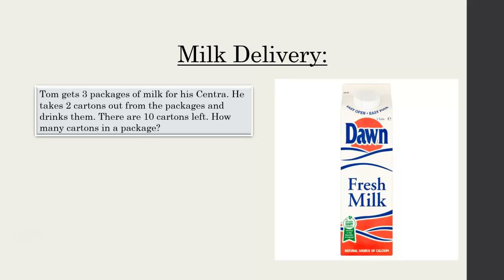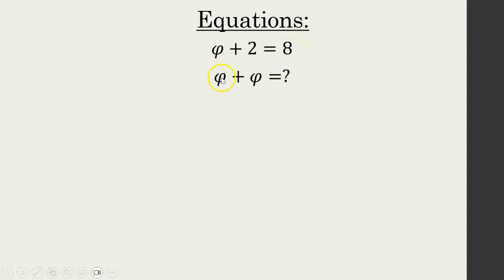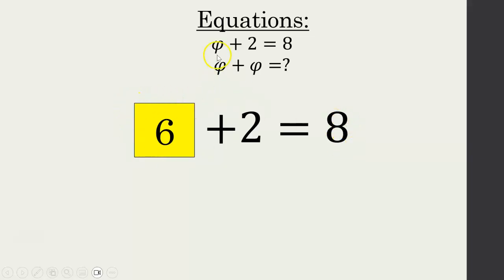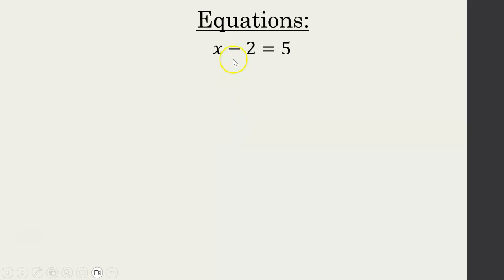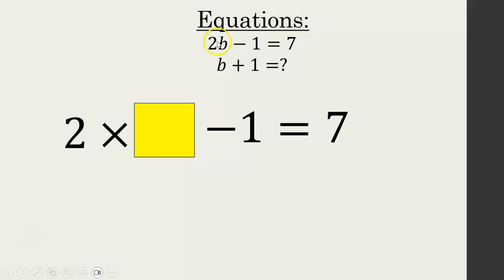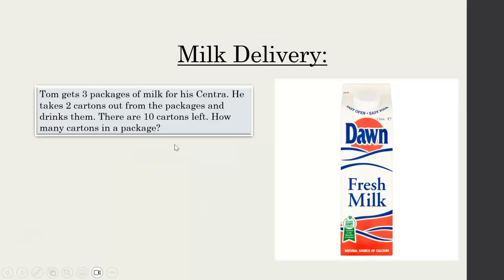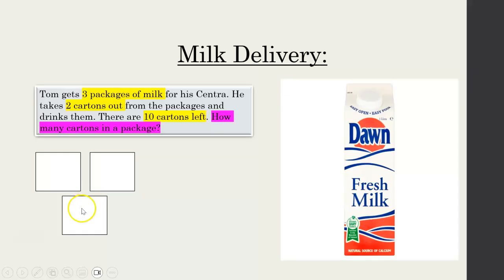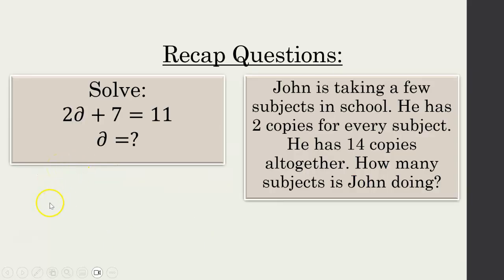(JC: Intro) Algebra Fundamentals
A junior cert introduction to the fundamentals of algebra.